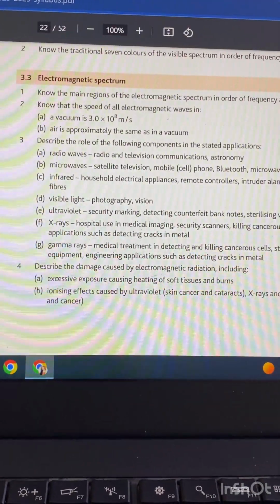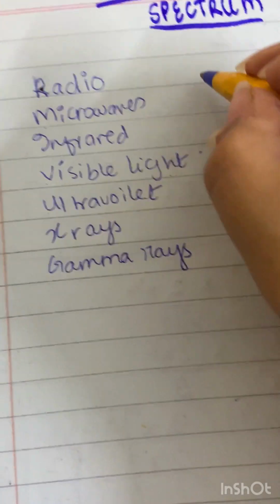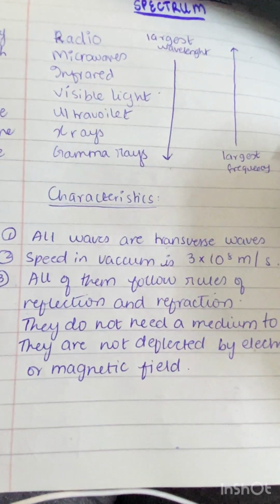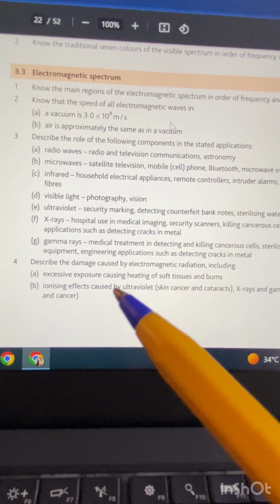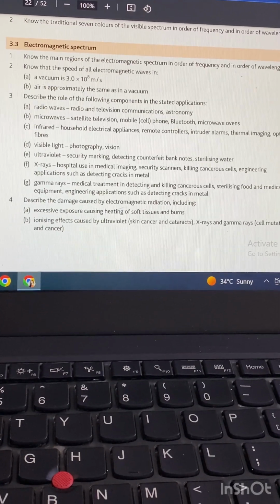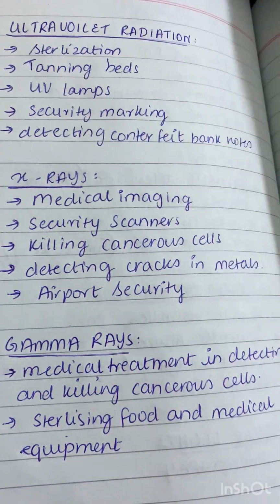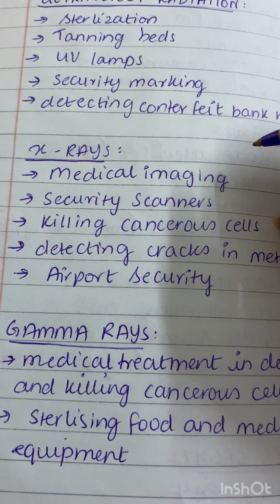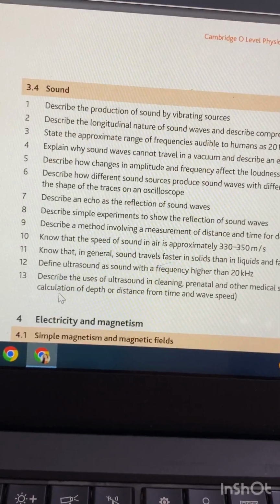Electromagnetic spectrum and their uses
This video explains in urdu and in english, the electromagnetic spectrum, their components, their characteristics, their uses and their adverse effects